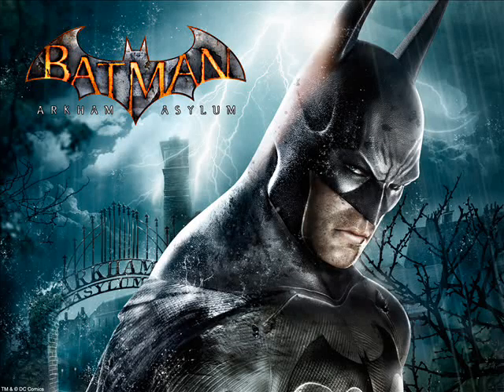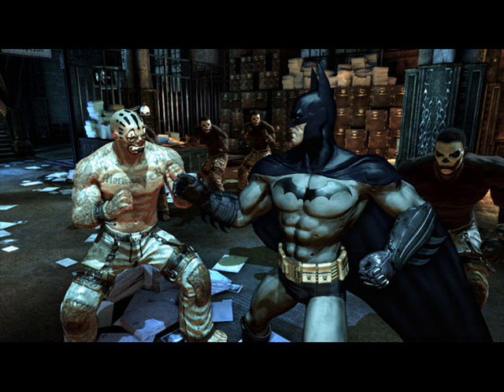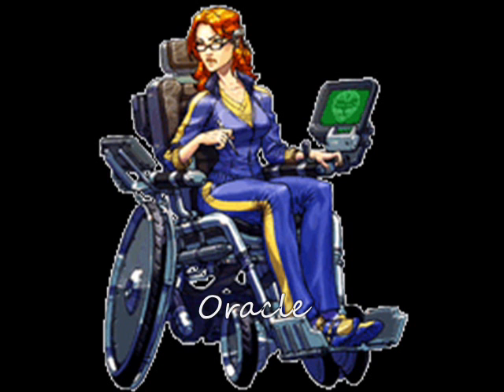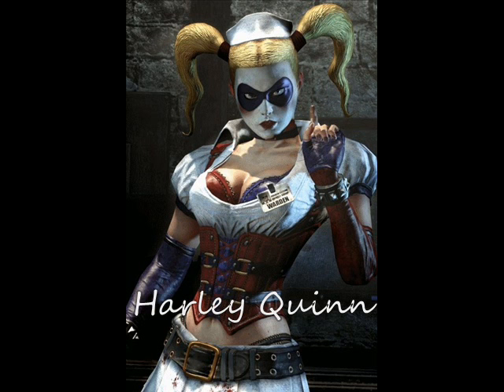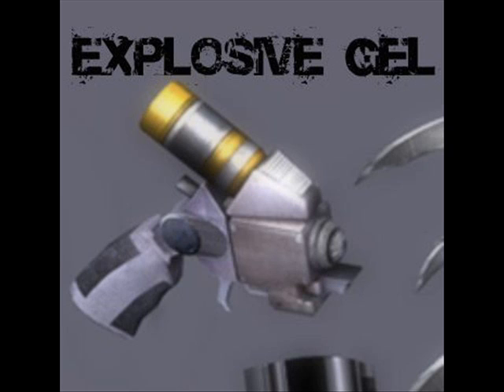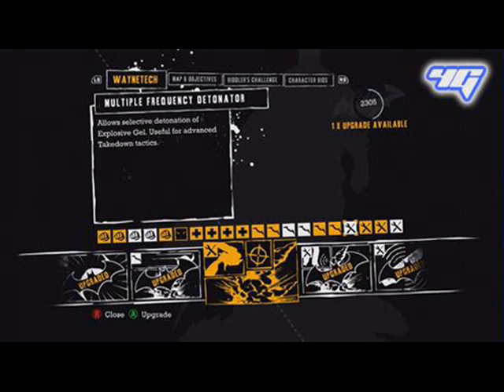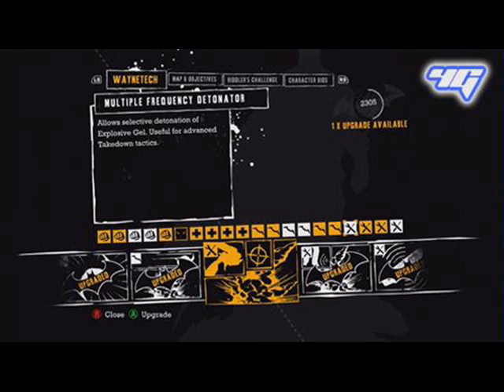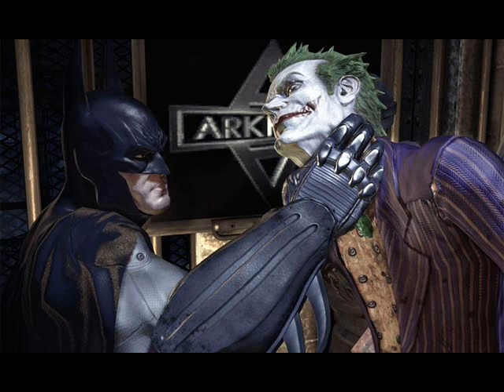Batman Arkham Asylum Review